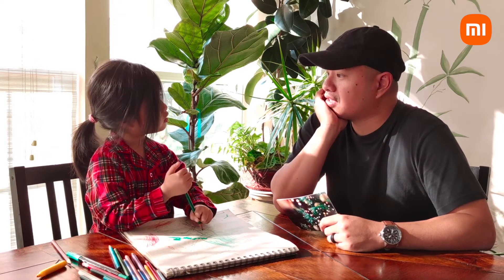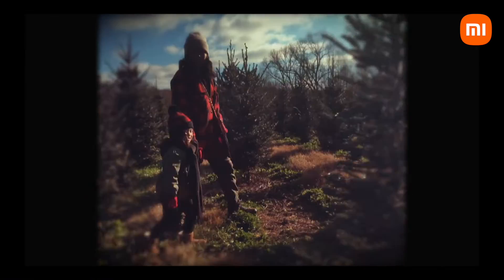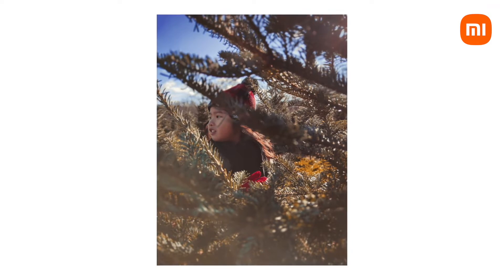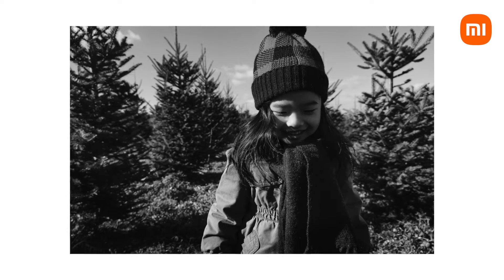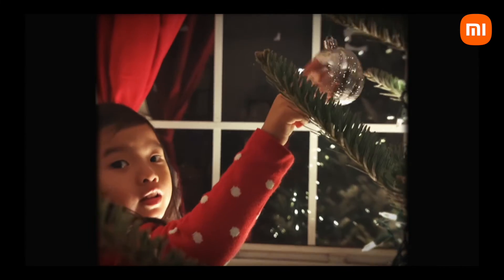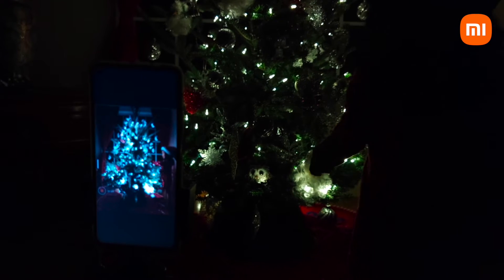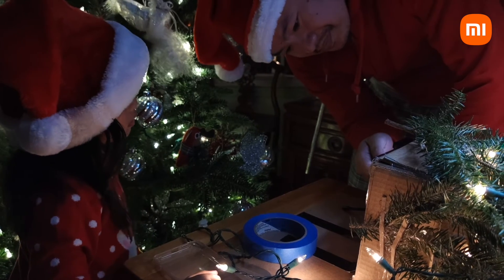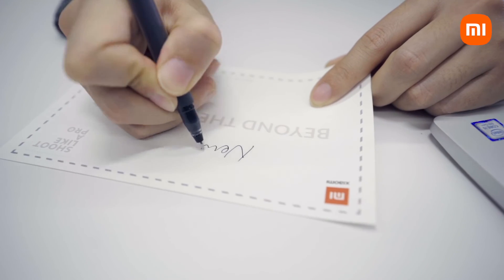ShootLikeAPro | BeyondThePostcard: Our Christmas Tree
What will Luis Guanzon (IG: @luis_guanzon) do when he receives our challenge to shoot a BeyondThePostcard holiday special? Watch this ShootLikeAPro video and learn how to take amazing holiday photos!